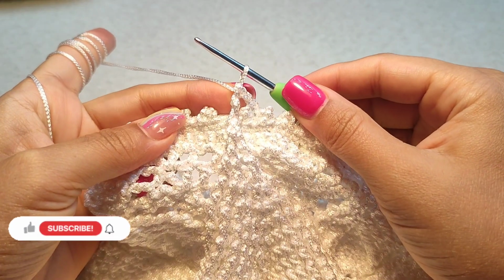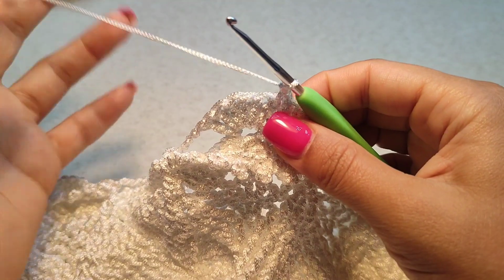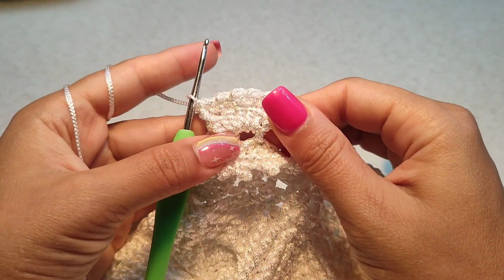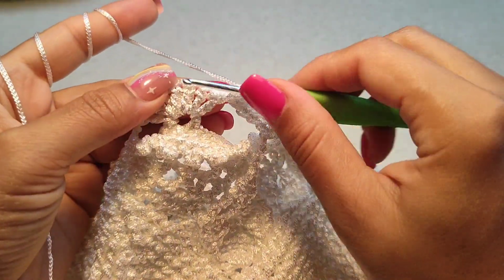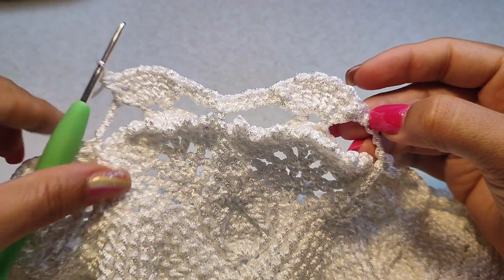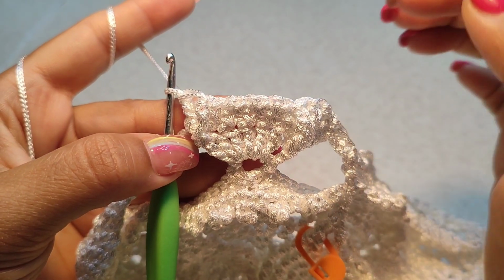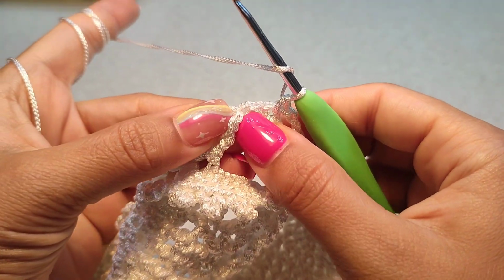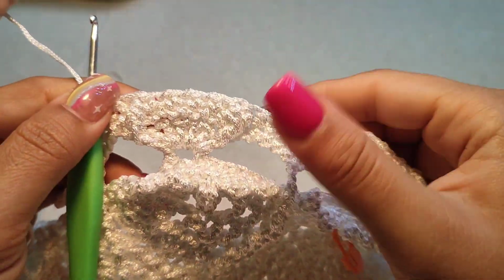crochet arcanowave mandala tutorial, Round 44-45, rug , doily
check playlists for more tutorials